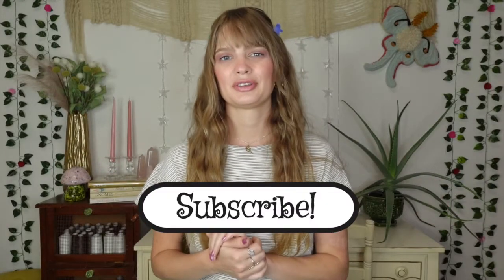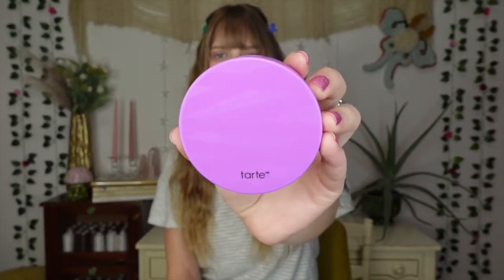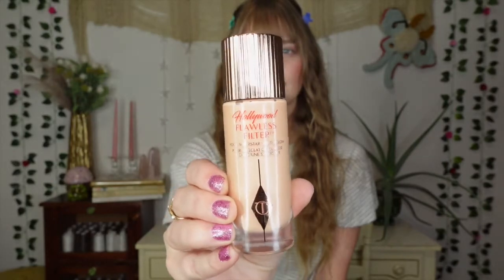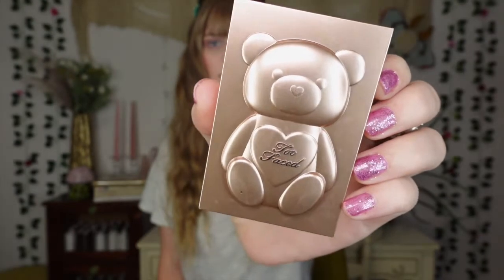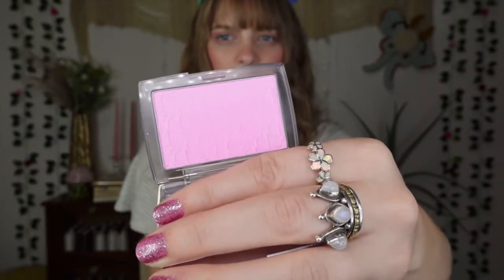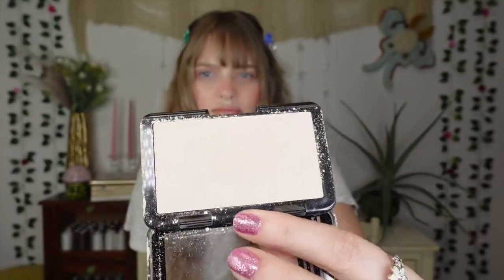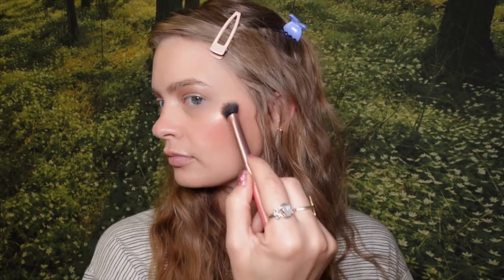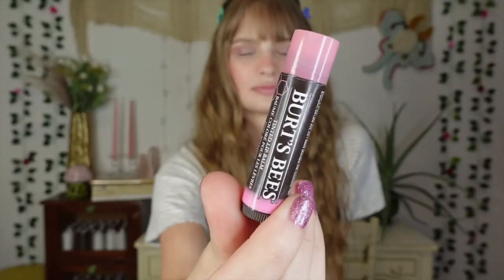I LOVE THESE! | My Current Makeup Faves ♡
♡Hi Faeries! Today we are talking about my current top ten makeup favorites. I love these so much I needed to share them with you!

LA Colors Highlighter (Shine Bright): Available at Dollar Tree

Top: Thrifted
Butterfly Clips

♡My Camera

♡About Me:
My name is Shannon Elizabeth Miller. I am a 32 year old fashion designer from Ohio. I graduated from Kent State University's Fashion Design Program in 2012. I worked on my own handmade upcycling brand Lovers and Trees for over 7 years and recently quit to pursue Youtube. I love thrift shopping, sewing, fashion, and beauty. I currently live with my boyfriend James and my little rescue dog Flower in Canton Ohio. I also love wine and work at a local winery part time. Thanks so much for being here!